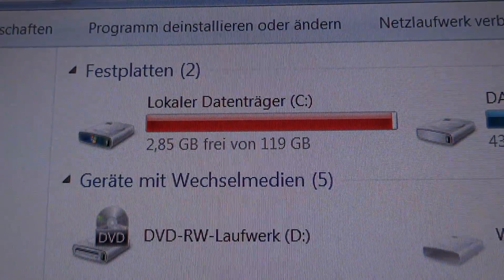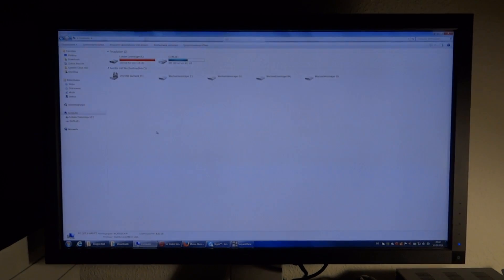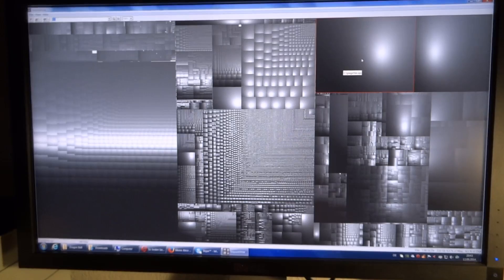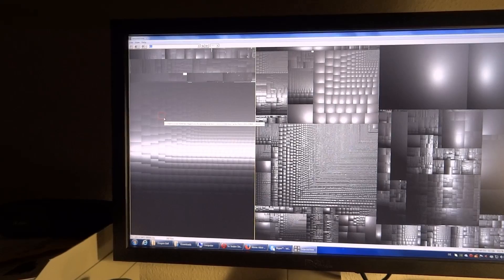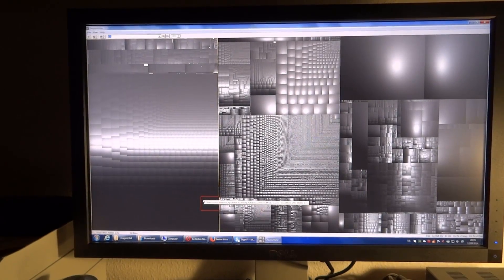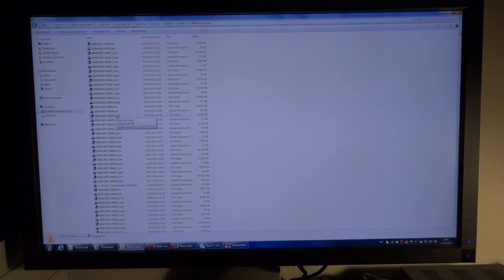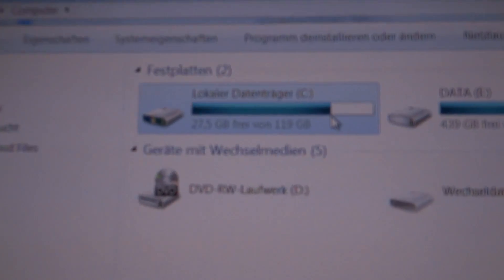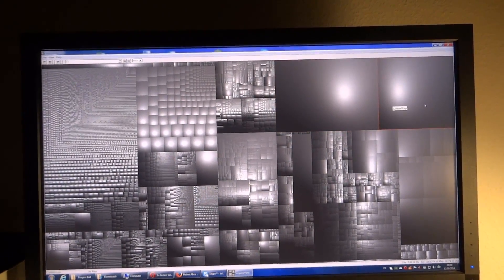Adobe Premiere clutters up your HDD!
Adobe Premiere Elements 11 seems to leave some huge files behind on your C: drive each time you use it!